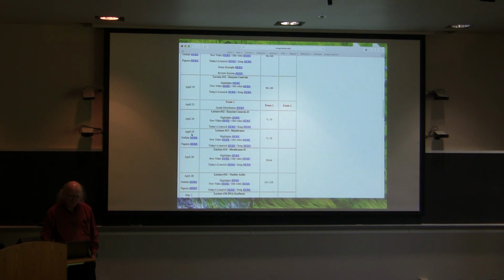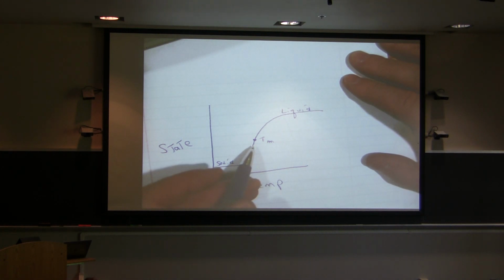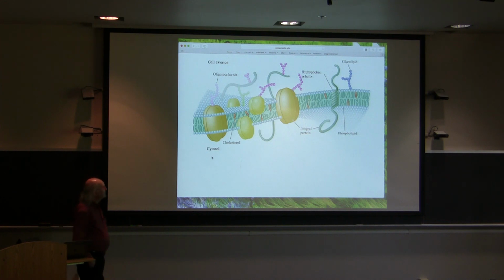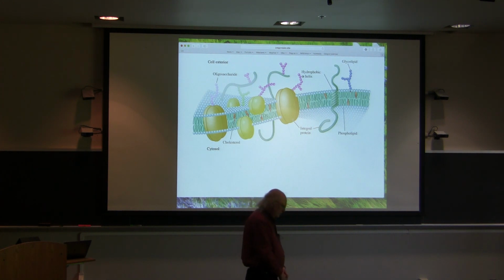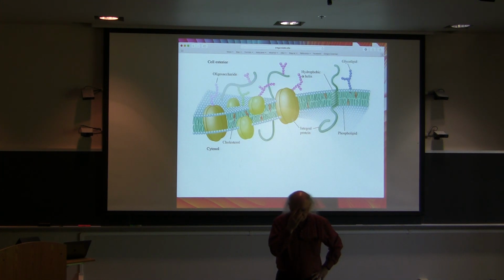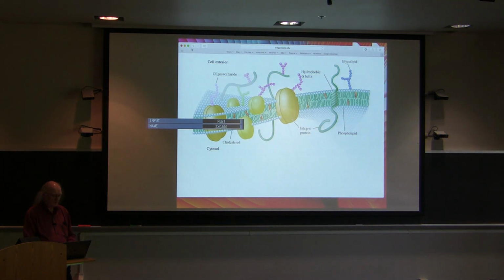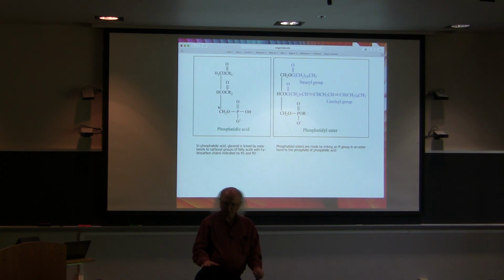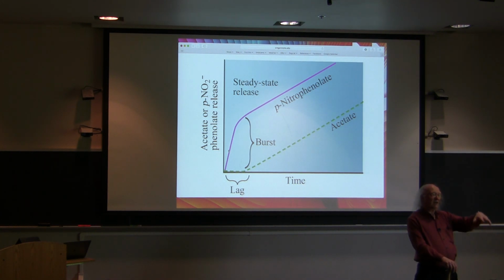Review Session for Exam 2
Friend me on Facebook at kevin.g.ahern